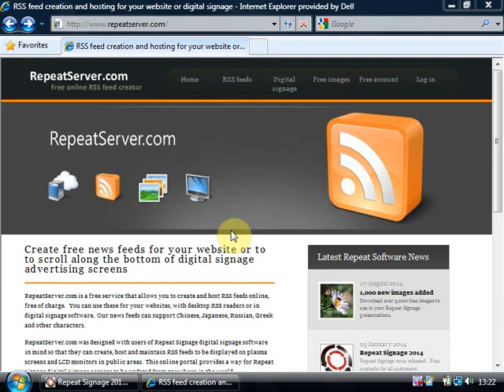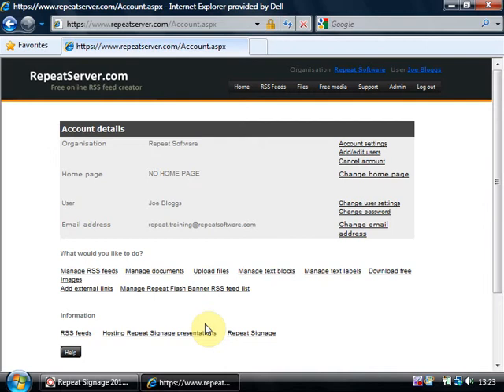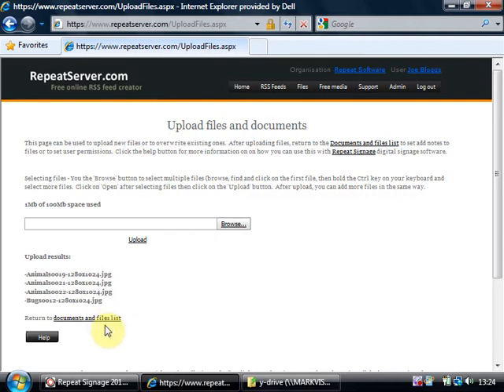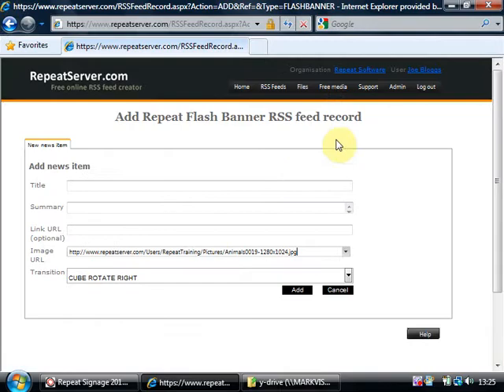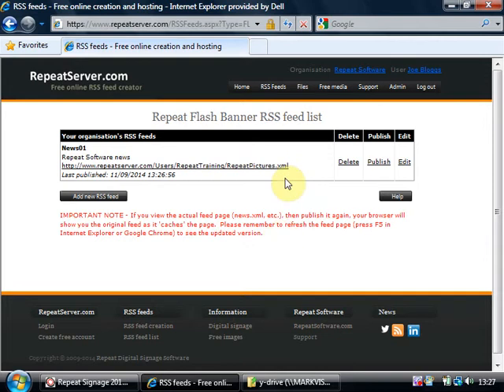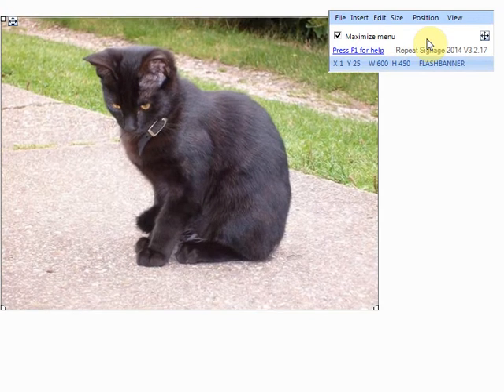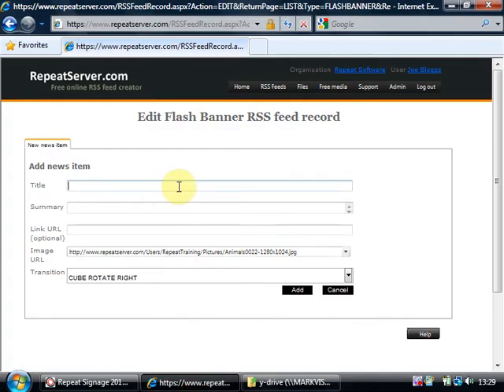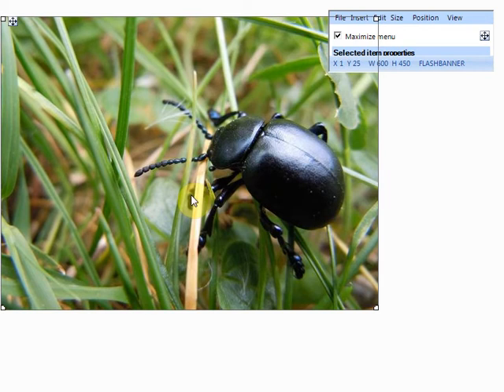RepeatServer.com - Creating and using Banner RSS feeds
Shows how to upload pictures to your free RepeatServer.com account, use them to create Banner Picture RSS feeds, and then use your feed in a Repeat Signage presentation.  It then demonstrates that when you change and re-publish your feed file, that Repeat Signage can automatically detect this and play the new version of your feed automatically.

Please note: From December 2020 Flash was no longer supported, and the Flash banner RSS feeds has been changed in Repeat Signage V5 to RSS feed.